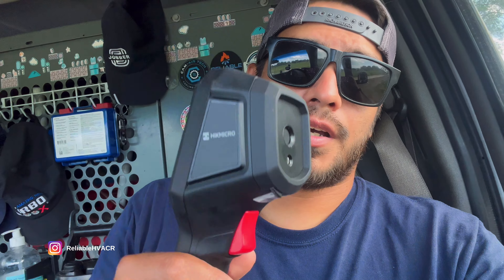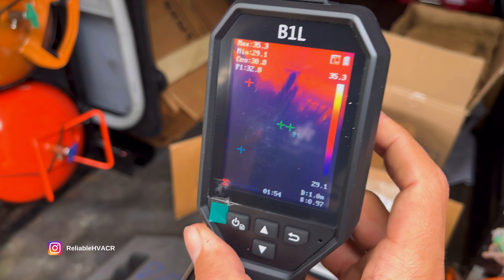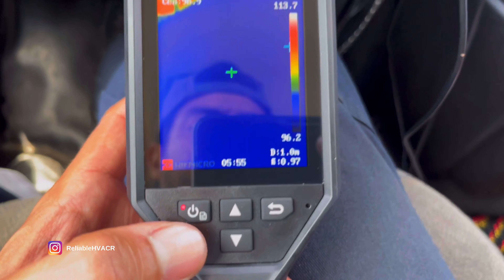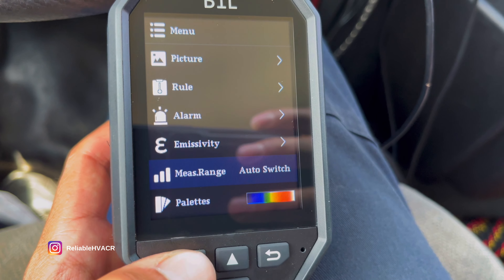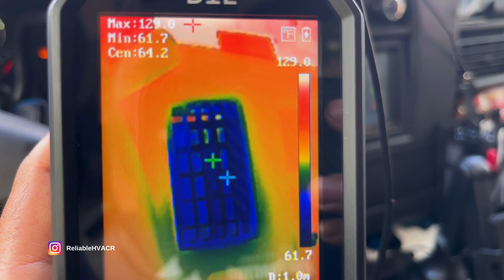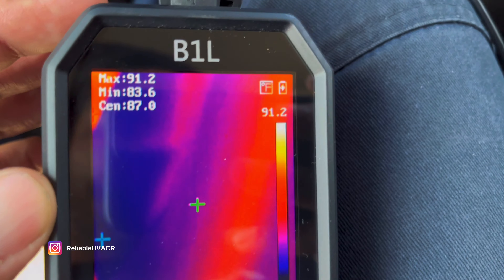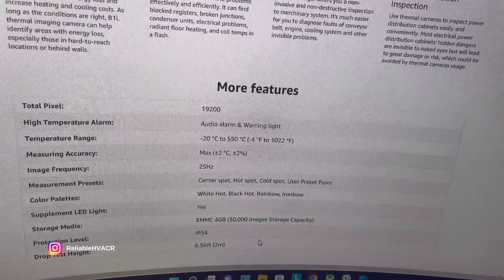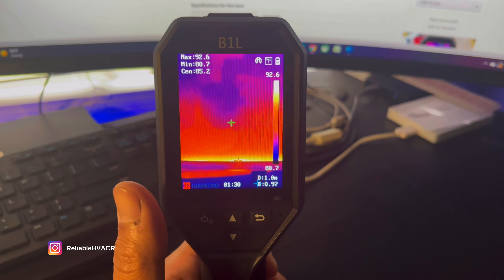Hikmicro Thermal Camera / HVAC Tool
Testing out and first impressions of the Hikmicro thermal camera. Helpful for heat infiltration, leakage, hot spots, or catching electrical problems.

Follow me on all platforms here and check for DISCOUNTS, TOOLS & MERCH!